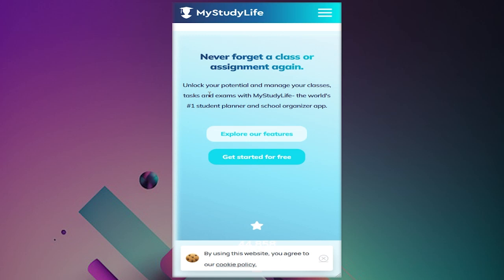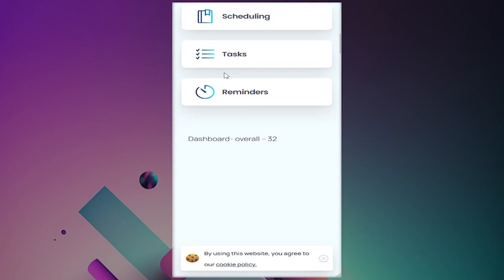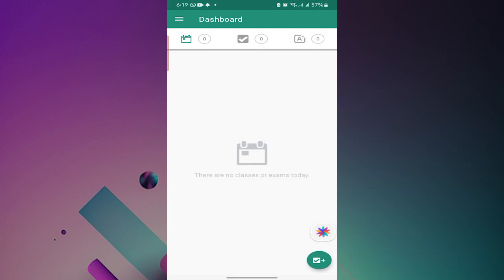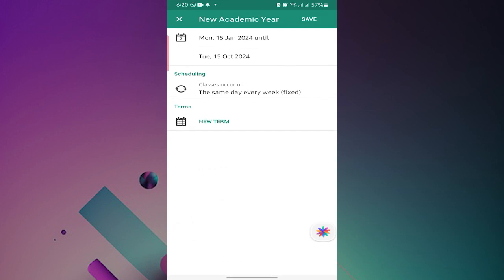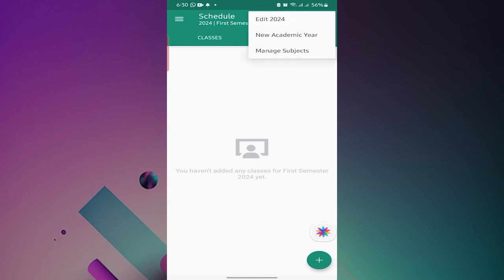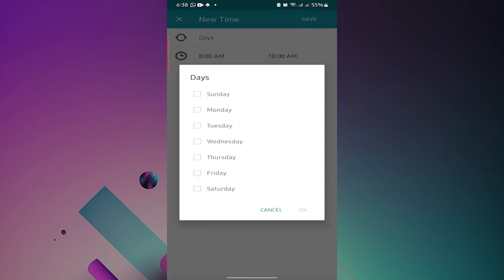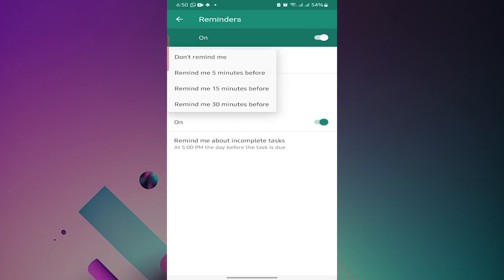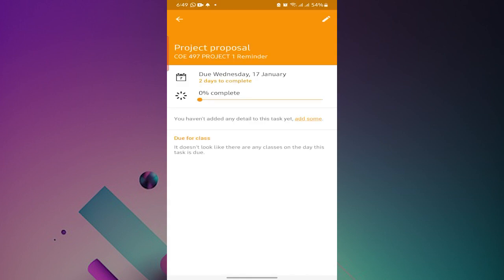The App Planner for Students - My Study Life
Hi, this is an app that will assist you in your daily class activities and lessons. The app is capable of notifying you of approaching assignment deadlines and so much more.